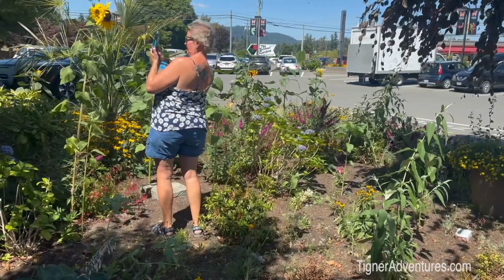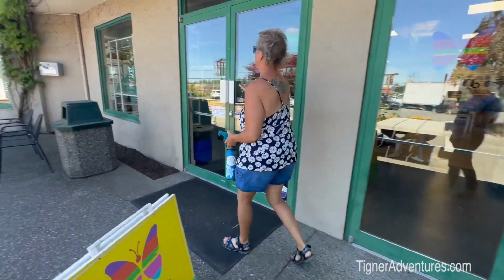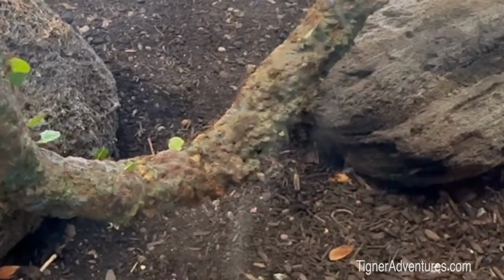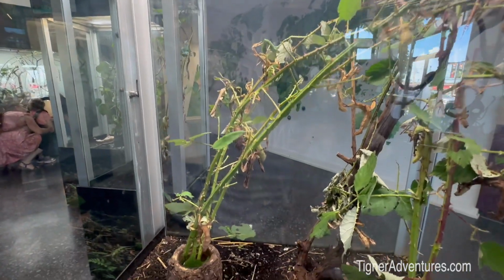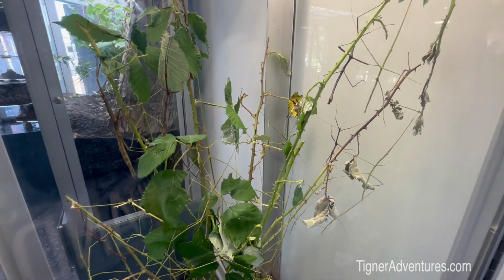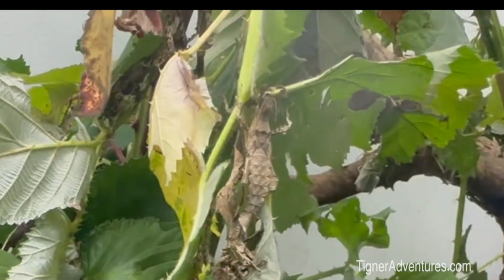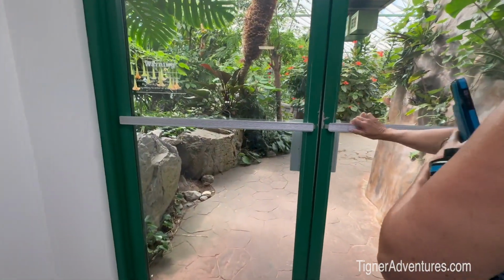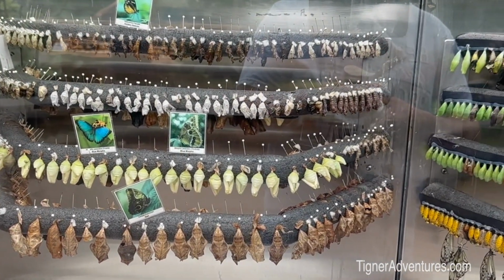BUGS, BUTTERFLIES, and BIRDS, Oh My! So Much fun.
We are visiting the Butterfly Gardens in Victoria on Vancouver Island, BC. There is so much here besides just butterflies. This is truly an exploration dream if you like bugs, butterflies, birds, and other animals. Come along and see what we find.

VIDEO BREAKDOWN IS AS FOLLOWS:
00:00 Preview
00:19 Introduction
01:46 Bugs
03:53 Butterflies and more
09:24 Conclusion

EQUIPMENT USED IN PRODUCING THIS VIDEO:
iMac 27"
MacBook Pro